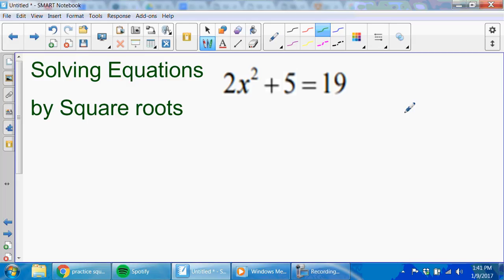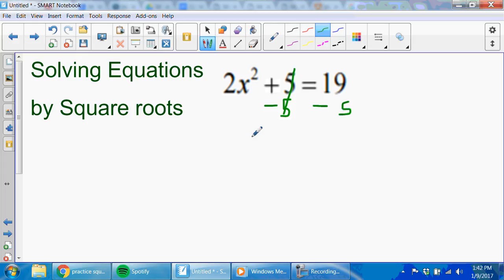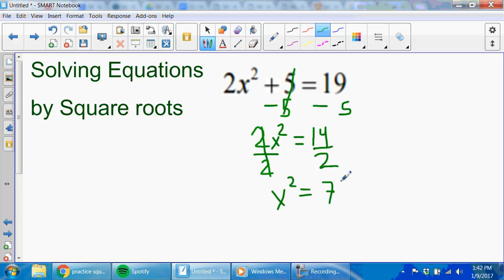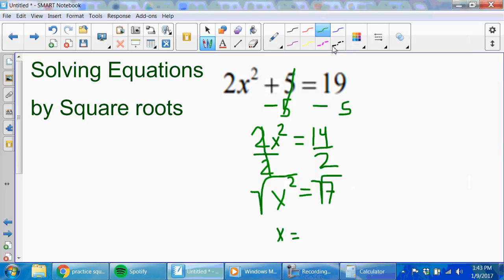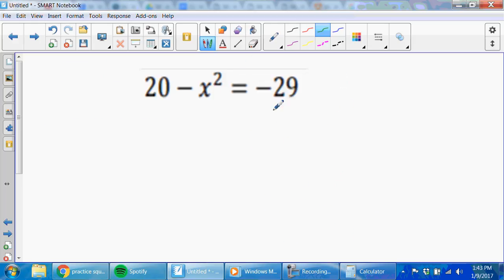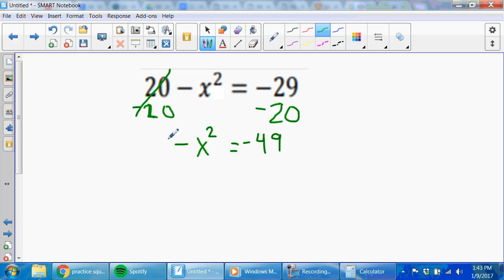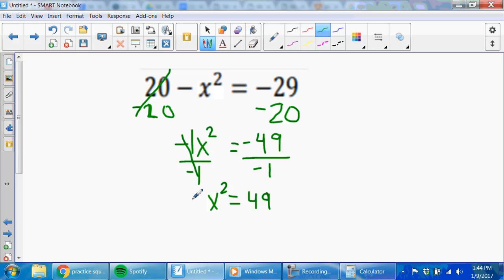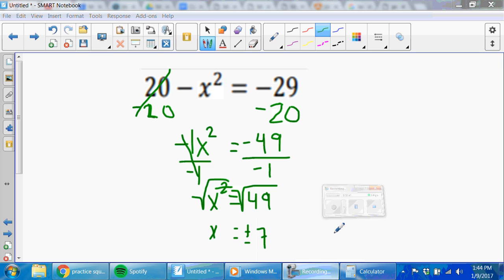Solve equations by square roots